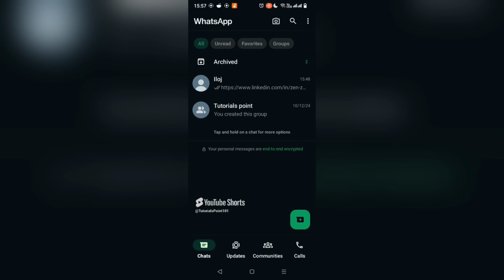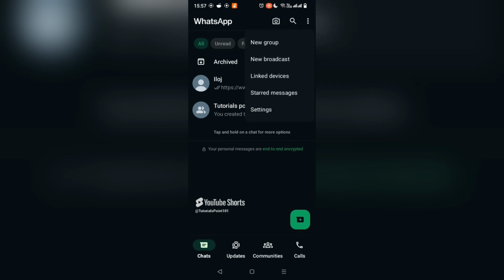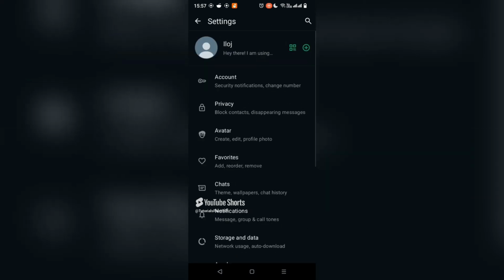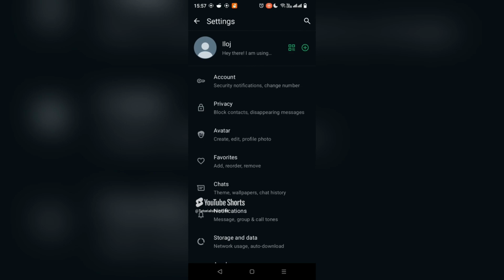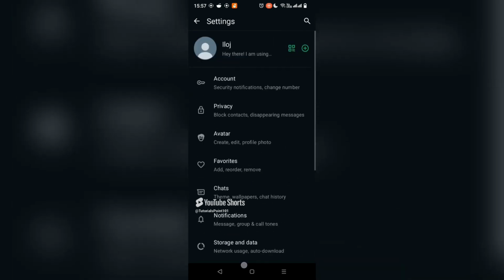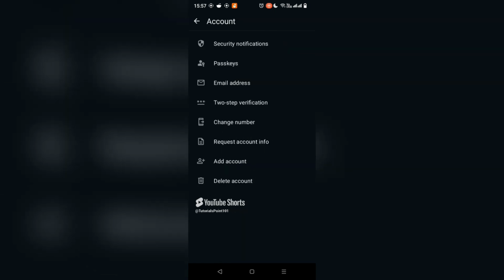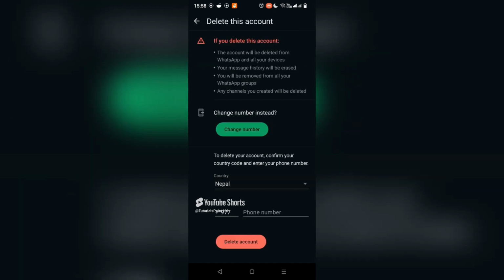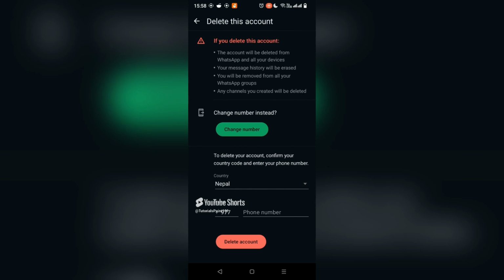How to Delete WhatsApp account Permanently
🗑️ Want to permanently delete your WhatsApp account? Here’s a step-by-step guide:

Open WhatsApp on your phone and go to ‘Settings’ by tapping the three dots in the top right corner.
In Settings, select ‘Account.’
Tap on ‘Delete My Account.’
Enter your phone number in the required field and confirm by tapping ‘Delete My Account’ again.
Once completed, all your messages, contacts, and backups linked to this account will be permanently removed, and you won’t be able to recover them. Make sure this is the right choice for you! 🔒